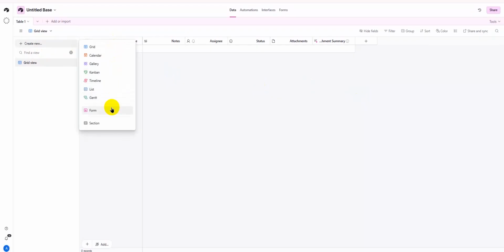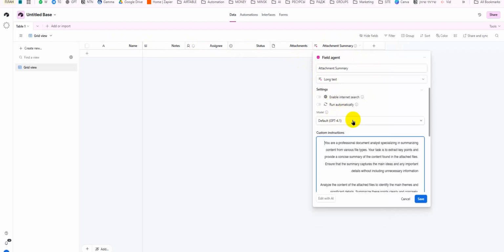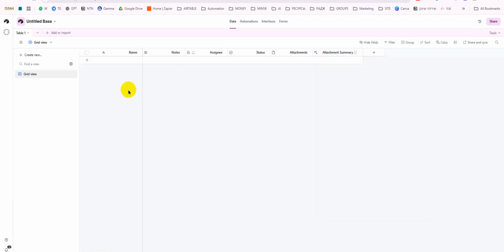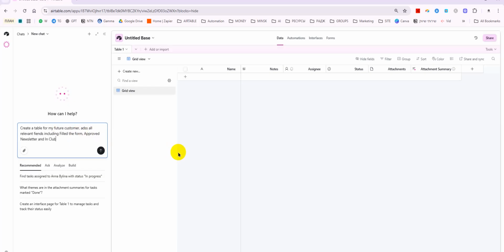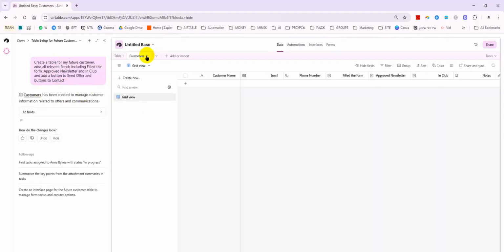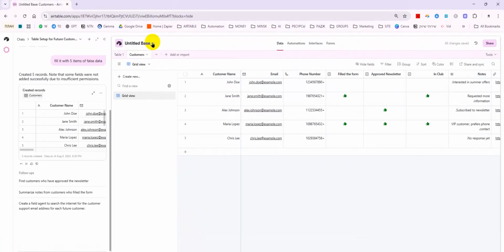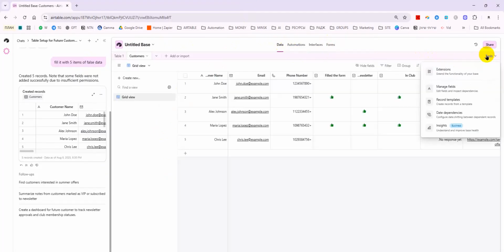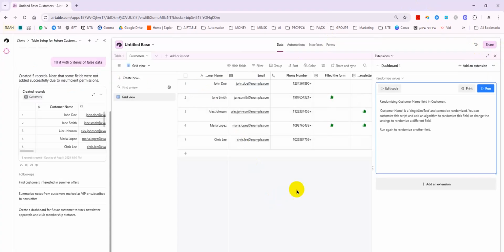Airtable for Beginners: Your First Steps to Organize Anything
New to Airtable?
 In this beginner-friendly tutorial, you’ll learn how to create your first base, customize fields, and organize your data with ease. Perfect for freelancers, students, and small businesses.

And that’s just the beginning — there’s so much more waiting for you on this amazing platform called Airtable!